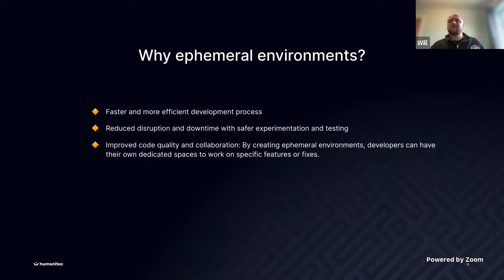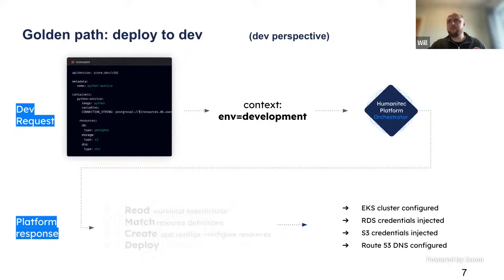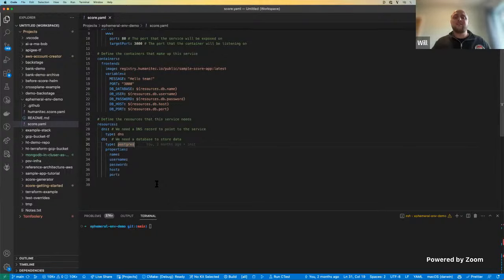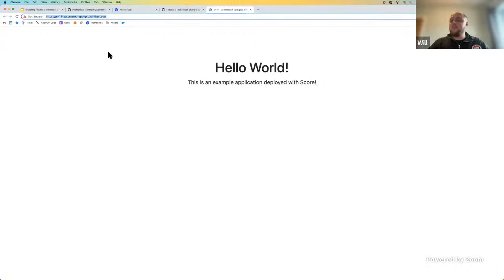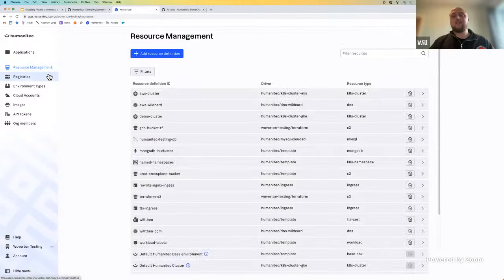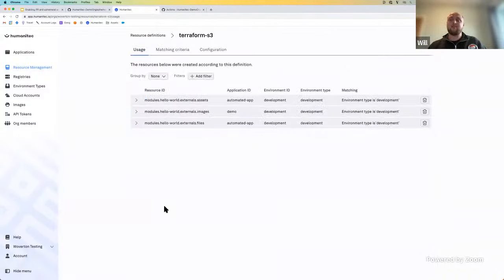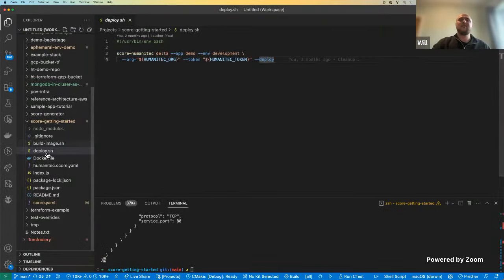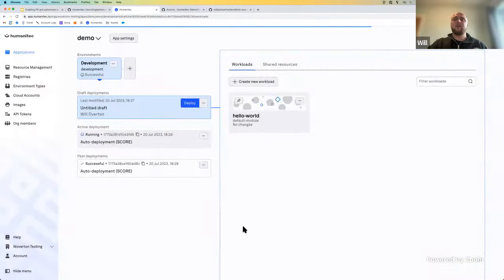Enabling PR and ephemeral environments at enterprise scale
Many teams want to enable PR and ephemeral environments for their developers. What they tend to neglect is how to maintain consistency across environments, integrate optimally into the workflow of developers, and keep costs low.

In this webinar we will:
- Explain how to configure workloads for PR environments at scale.
- Discuss how to leverage dynamic configuration to keep environments consistent
- Show you how to bind this into Internal Developer Platforms

After a 30-minute talk there’ll be a 15-minute Q&A, for which we encourage you to submit questions in advance.

Speaker: William Overton
Platform Architect at Humanitec

William Overton is a seasoned platform engineer and technology enthusiast with a passion for building enterprise Internal Developer Platforms and undertaking large-scale cloud adoption. With a wealth of experience in the world of software engineering, William has dedicated his career to empowering developers and optimizing workflows to drive innovation and productivity.